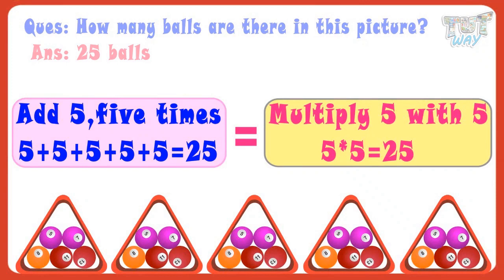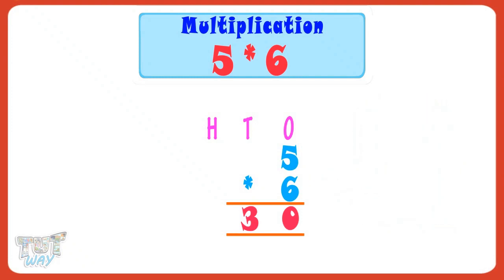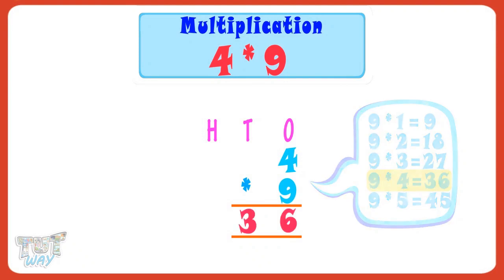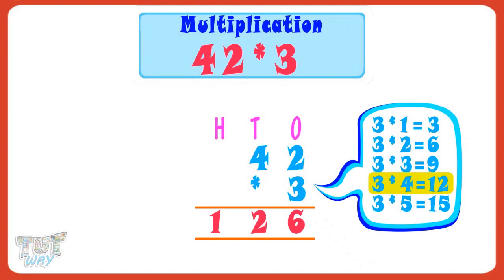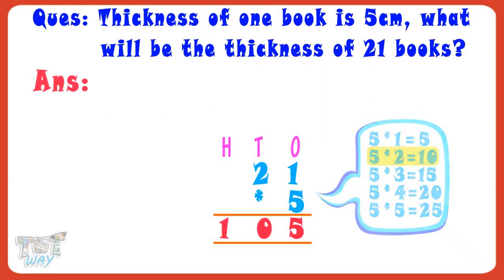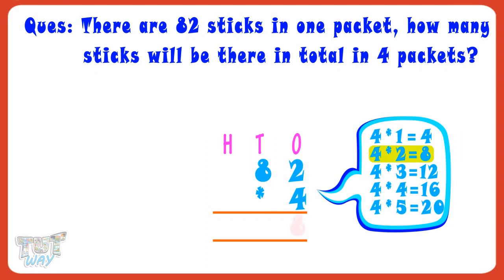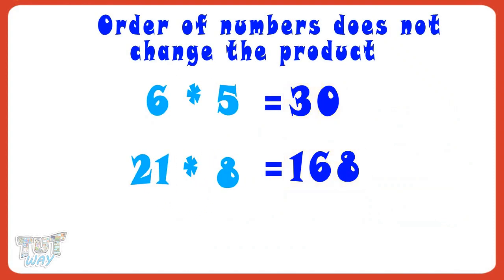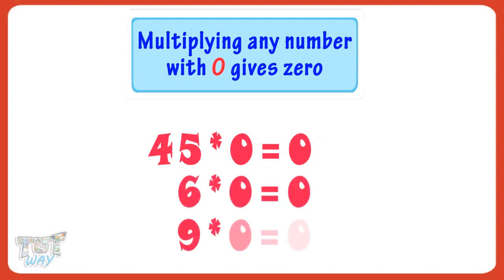Multiply Singles Without Carry | Math | Grade-4 | Tutway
Enjoy learning :)

This video shows multiplication sums that involve multiplication with a single digit number and no carryover required.

Hope you liked our video.